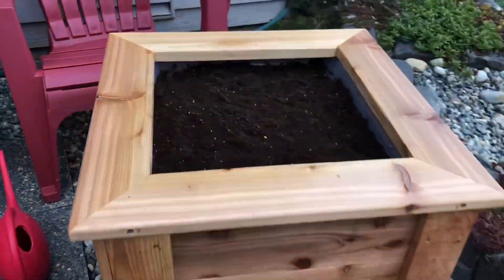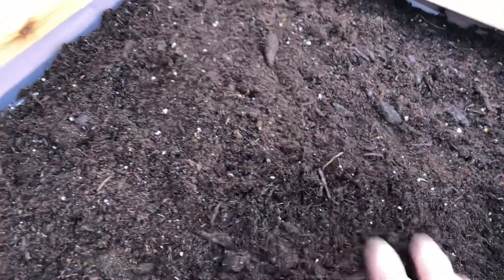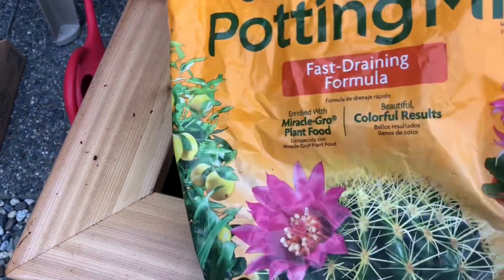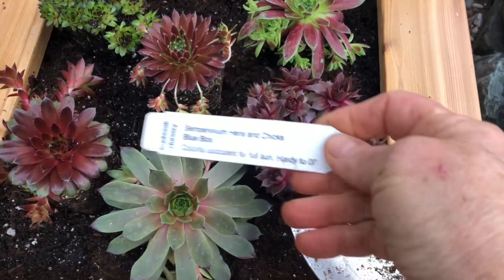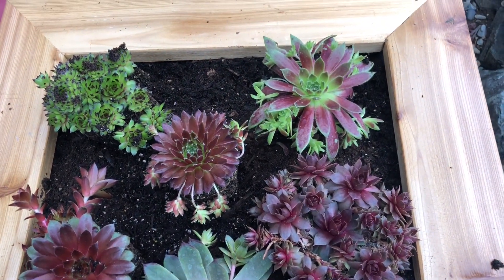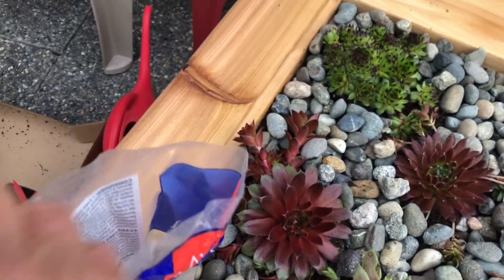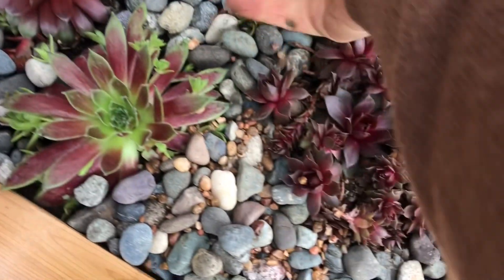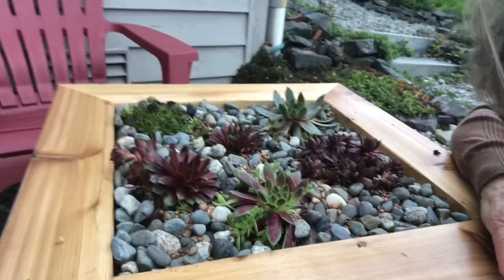Hen and Chicks Planter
Hello and welcome to Margaret’s Garden School! Today I am creating a succulent planter with sempervivum, Hen and Chicks (a nice Mother’s Day gift) and a cedar planter box. What a quick project! There’s always more to learn in the garden!